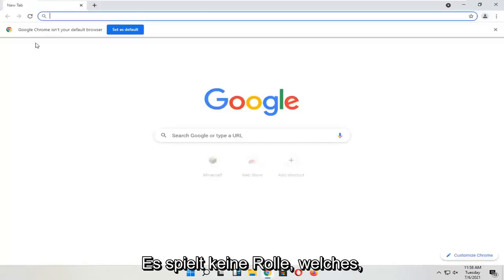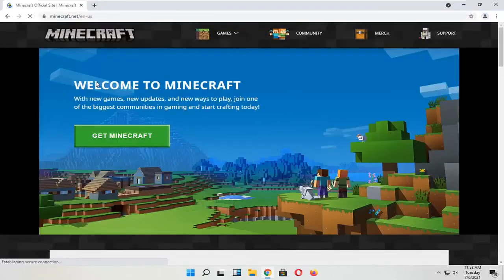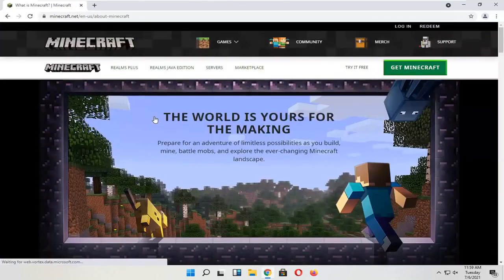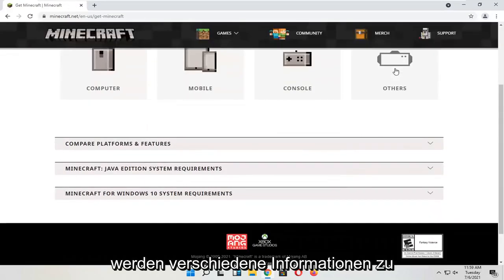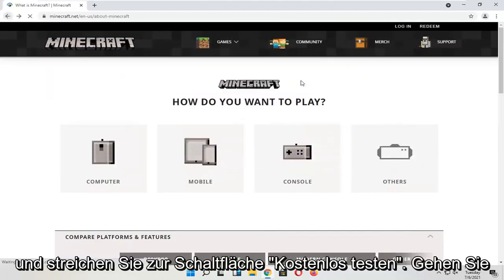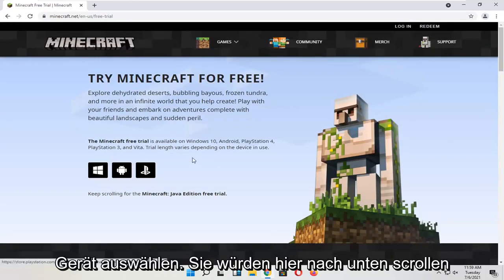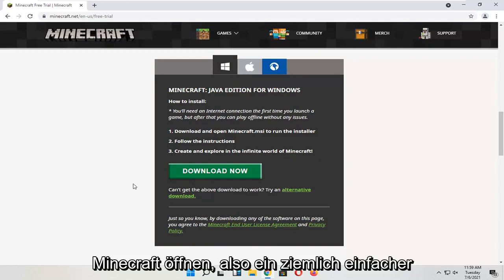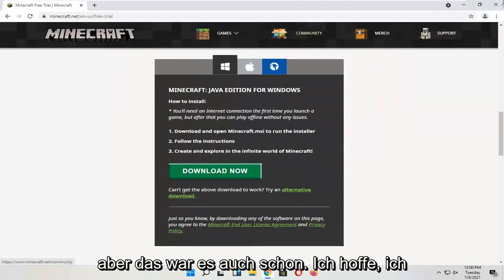So laden Sie Minecraft unter Windows 11 herunter und installieren es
So installieren Sie Minecraft in Windows 11 [Tutorial]

Bitte beachten Sie, dass ein Minecraft-Kauf an Ihr Konto (E-Mail-Adresse) und nicht an ein Gerät gebunden ist. Daher können Sie Minecraft: Java Edition auf so vielen Computern herunterladen und installieren, wie Sie möchten.

Es gibt zwei PC-Versionen von Minecraft zum Herunterladen: Minecraft Java Edition oder Minecraft für Windows 10/11 (allgemein bekannt als Bedrock). Es gibt einige bemerkenswerte Unterschiede zwischen den beiden Versionen. Bedrock hat kein aktualisiertes Kampfsystem, aber es ermöglicht Crossplay mit Xbox One und Mobilgeräten und hat einige Inhalte, die Java nicht hat. Inzwischen erlaubt Java Spielern nur, mit anderen Java-Spielern zu spielen, hat aber mehr öffentliche Server und eine bessere Modding-Szene. Wenn Sie sich nicht ganz sicher sind, was Sie wählen sollen, empfehlen wir Ihnen, sich für Java zu entscheiden, da es eine kostenlose Kopie von Bedrock enthielt.

Verwenden Sie zum Anmelden Ihre E-Mail-Adresse und Ihr Passwort (oder Benutzername und Passwort, wenn Sie ein älteres Konto haben). Bitte stellen Sie sicher, dass Sie mit dem Internet verbunden sind, da das Spiel beim ersten Mal automatisch zusätzliche Dateien herunterlädt. Nachdem Sie Minecraft installiert und Ihre Zugangsdaten gespeichert haben, können Sie mit oder ohne Internetverbindung spielen.